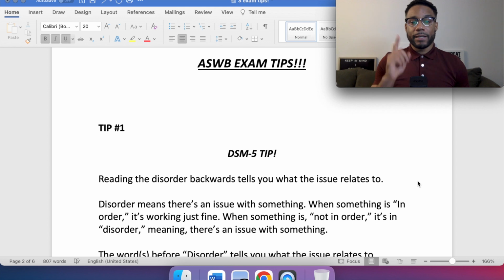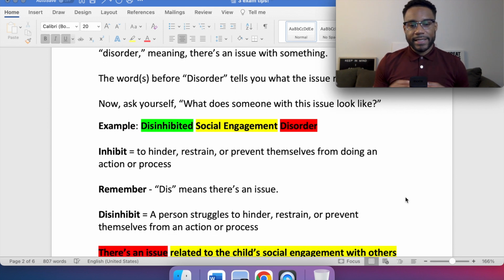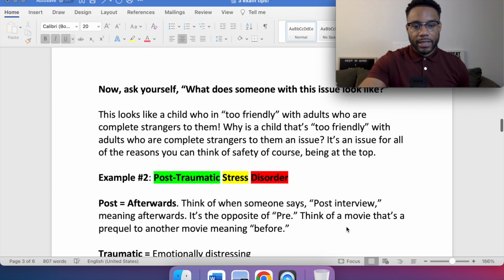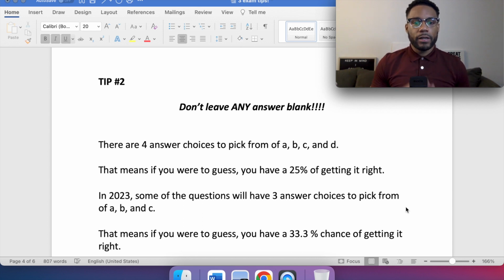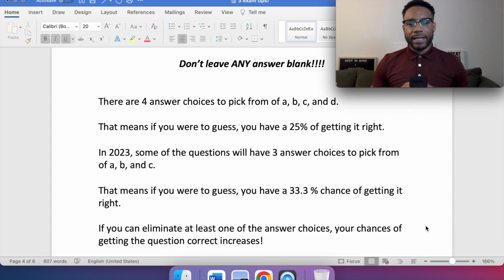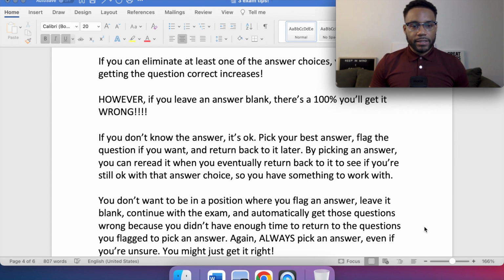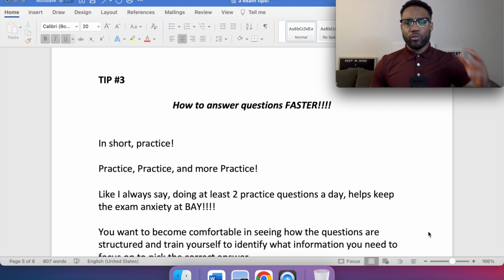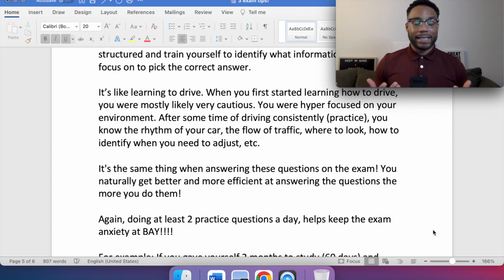WATCH THIS VIDEO IF YOU'RE TAKING YOUR ASWB LSW/LCSW EXAM! 3 TIPS TO HELP YOU PASS YOUR EXAM!!!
Study groups EVERY Saturday!